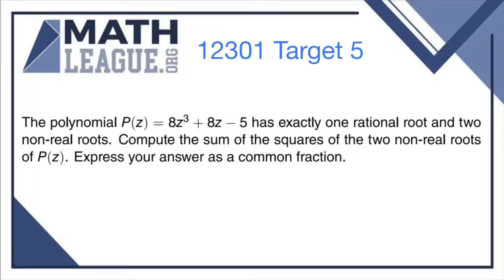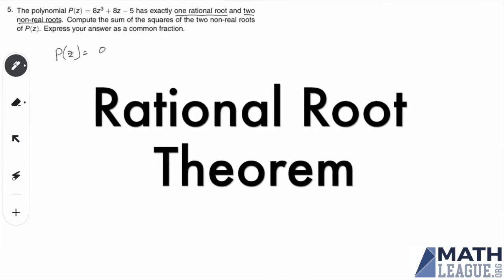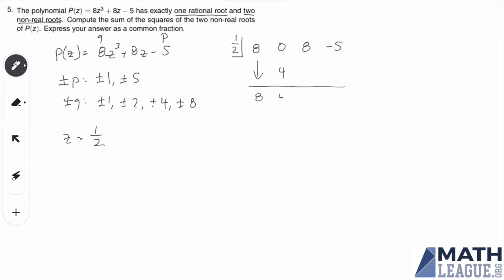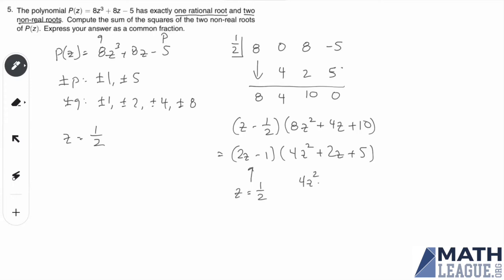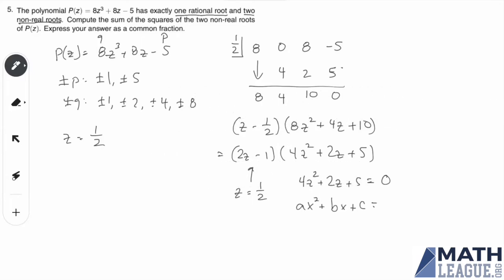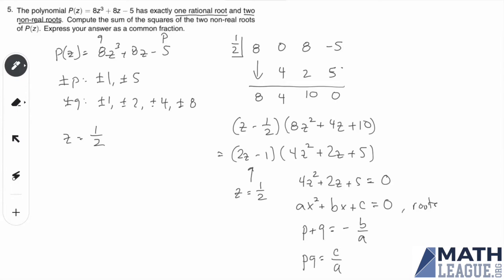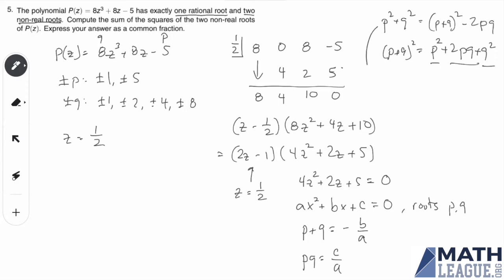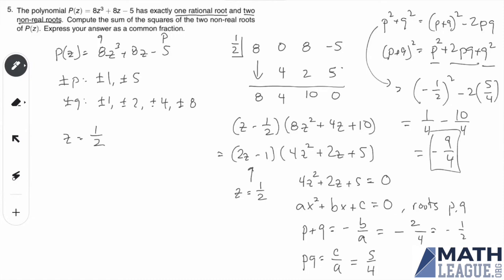Getting To The Irrational Roots To Sum the Squares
There's one rational root of the polynomial equation in 12301 Target 5 ... but Taman needs to sum the squares of the other two!